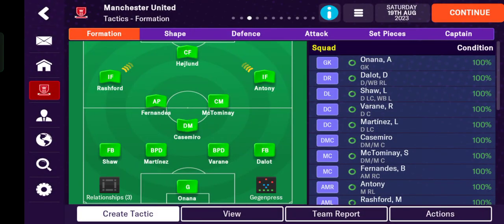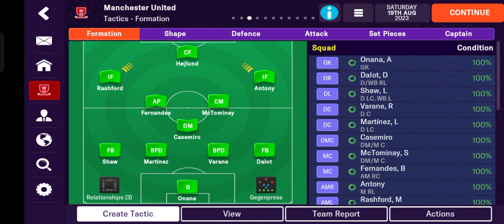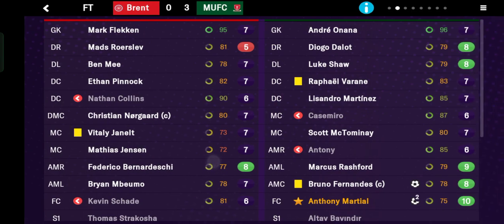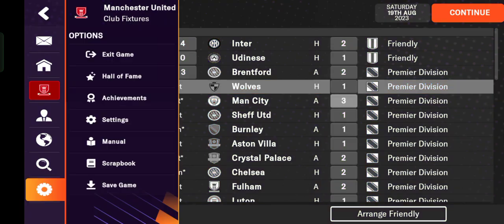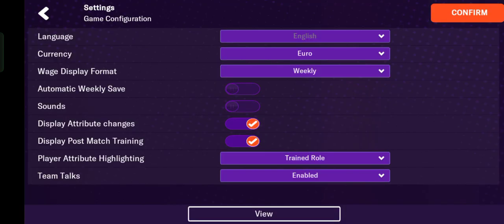~ Confused About Building Tactics in Football Manager Mobile? Watch to Post-Match Training Display!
Are you feeling lost when it comes to crafting the perfect tactics in Football Manager Mobile? Don't worry; I've got you covered! In this video, we'll delve into the intricacies of building effective strategies for success. The key lies in understanding the impact of post-match training on player morale and skill development.

🌟 Unlocking Success: Mastering Post-Match Training Display in Football Manager Mobile! 🌟

If you're new to the game or struggling to grasp the concept of tactics and formations, this tutorial is your game-changer. Follow along as we demystify the process and guide you through the essential steps of displaying post-match training in Football Manager Mobile.

🔍 Key Insights Covered:

The significance of post-match training in shaping player morale.
How to interpret post-match events for improved tactics.
Step-by-step guide to activating and optimizing post-match training display.
Understanding post-match training not only enhances your tactical prowess but also empowers you to make informed decisions for the future of your team. Learn how to boost player morale and skills, leading your squad to victory!

Football Manager Mobile, Tactics Tutorial, Post-Match Training, Player Morale, Tactical Strategies, Football Manager 2024, Mobile Game Tips, Game Success, Formations, Game Tutorial, Soccer Manager.